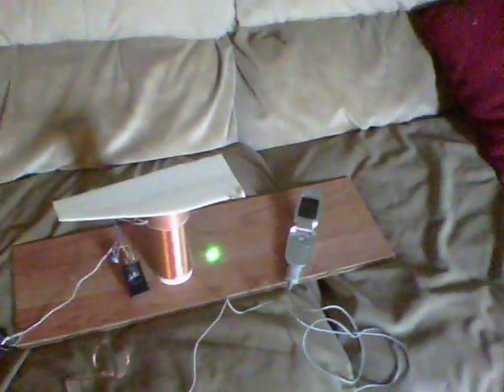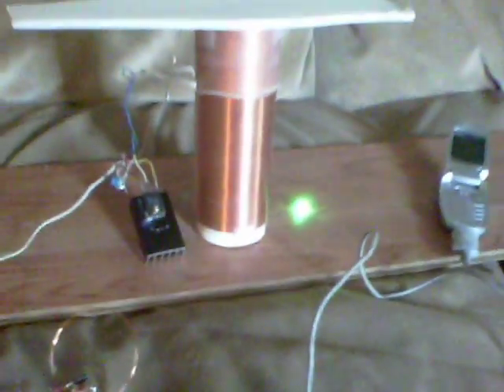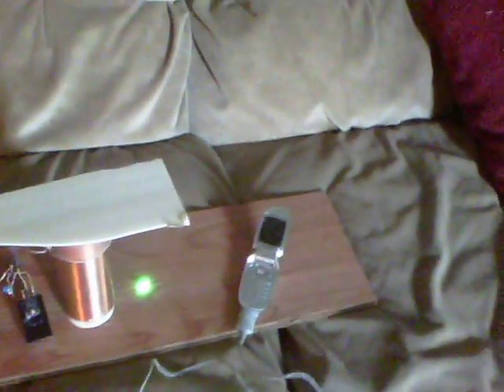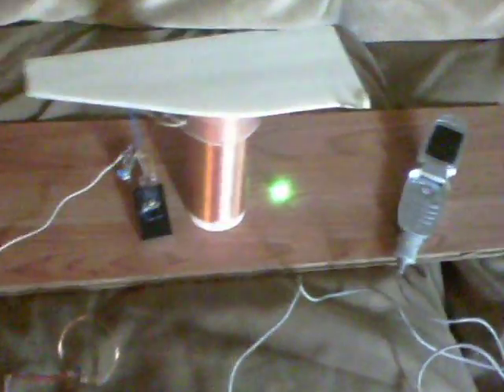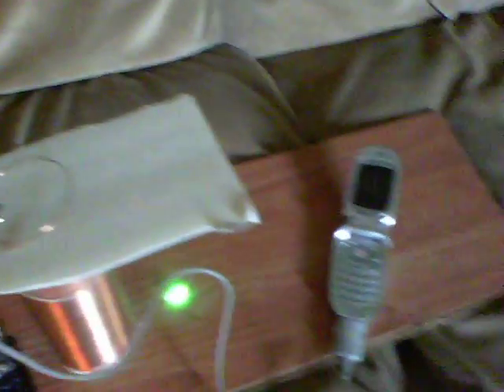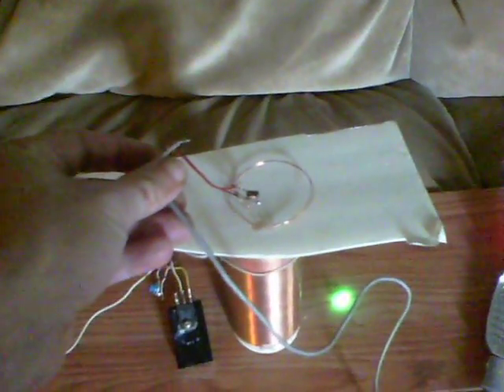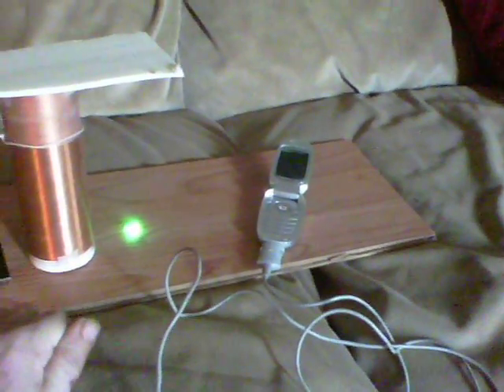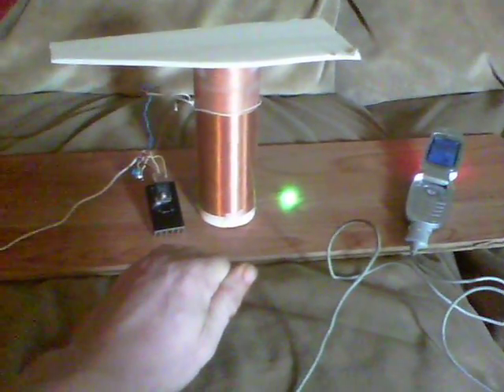The future of phone charging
And, lots more devices.
Forget plugging things in, connecting things up, running wires and all the rest.

Wireless electric charging of household gadgets - which gets better if you are using the device !
By holding the device you can charge it or run it without batteries.
Applies to anything that would normally run on batteries.
Another bonus, is that this circuit is running on 3V. The phone charger would normally be running at 3.7-5.5V. Current draw for this type of circuit is historically incredibly low.

This video represents a date based and video proof of intellectual property of myself, for the purposes of demonstration of body capacitance cell phone charging. With an inability to finance patents and anything else that may bring my wife and I away from Food Stamps which I don't even qualify for..do you blame me for keeping parts of this close to the chest ?

Full respect due to GBluer, Jonnydavro, Lidmotor and the other great people over at the Energetics Forums...who are free to replicate this experiment without question and with my greatest wishes for their own furtherment of wireless electricity.